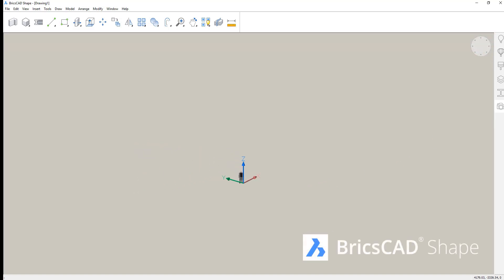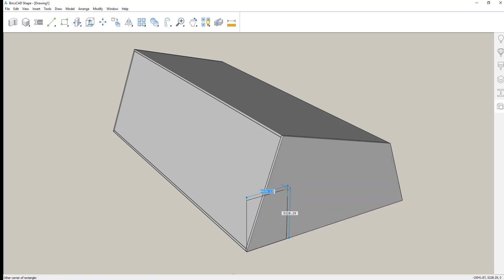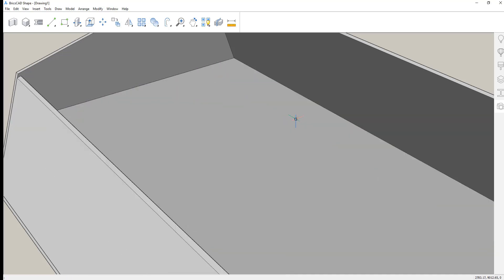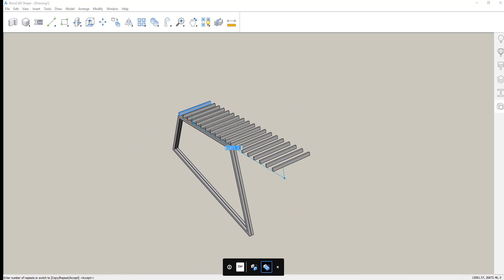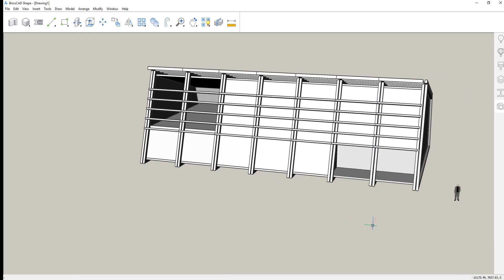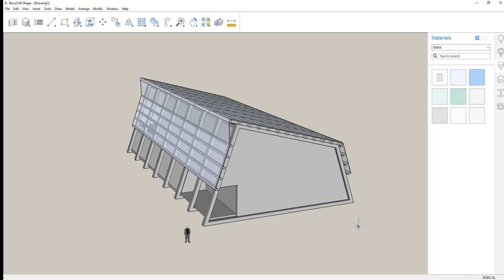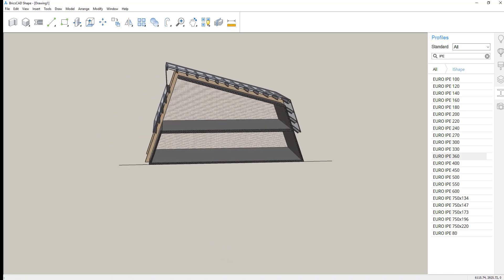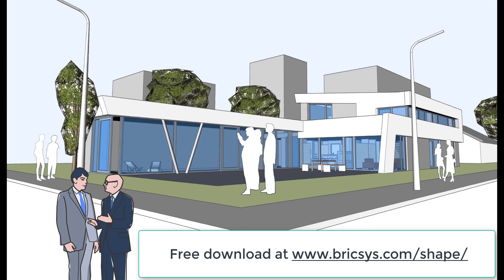10 Minutes to BricsCAD Shape (free software) - Webinar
Don Strimbu explores BricsCAD Shape in just 10 minutes.